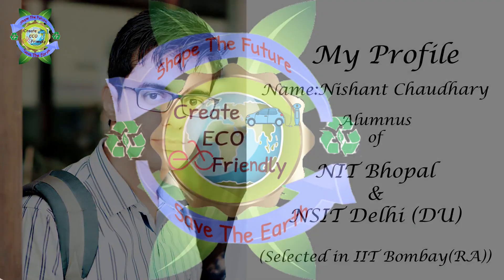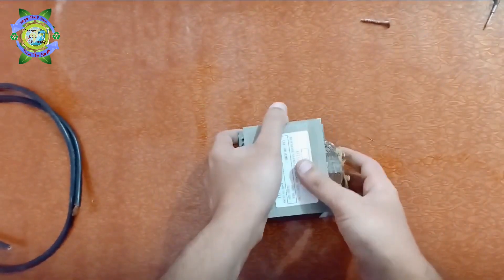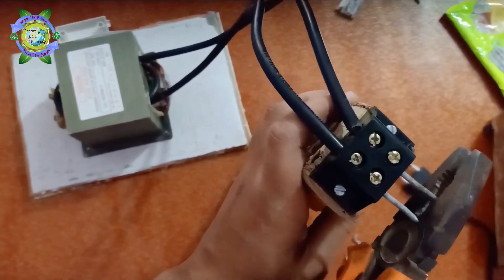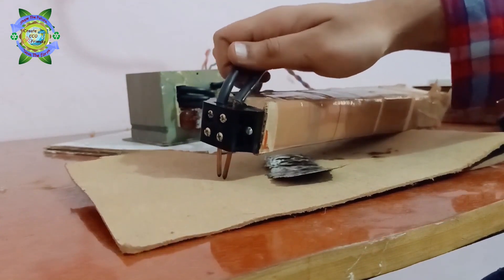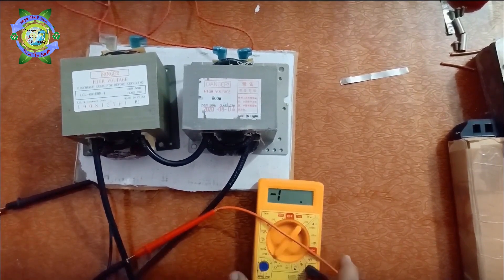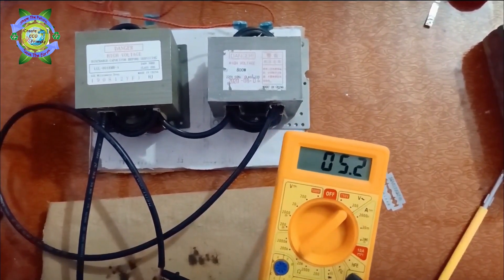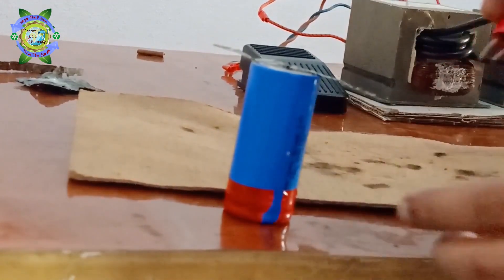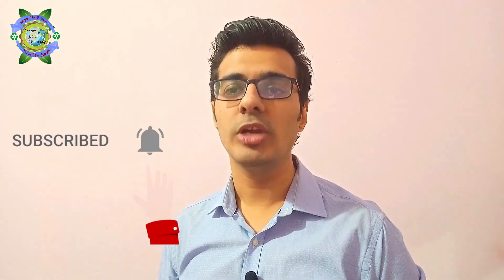DIY Spot Welder | Not working to working | not working too good to working fine..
I use this spot welder in making my own battery packs you can notice in further videos of battery pack ...

To build your own battery pack...

Please share it with everyone
And